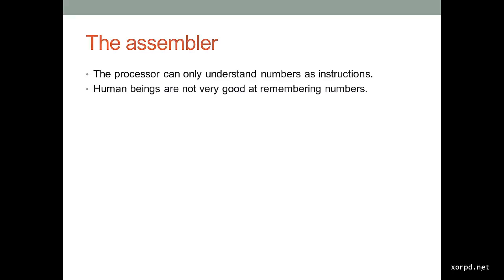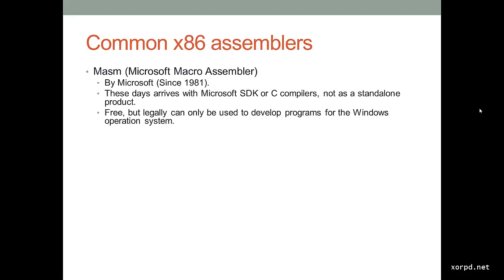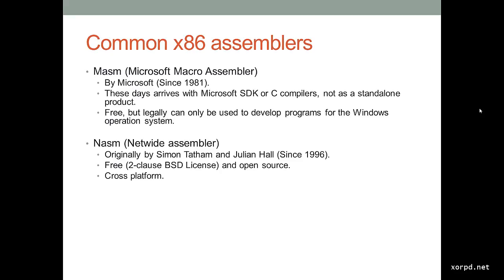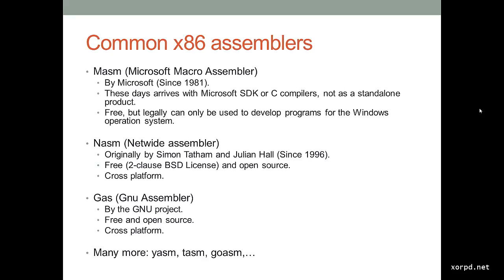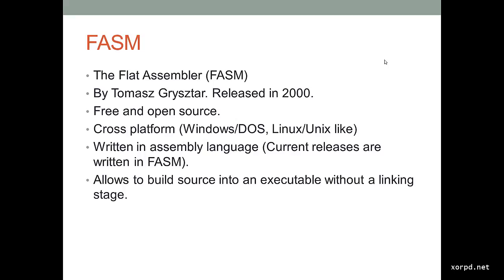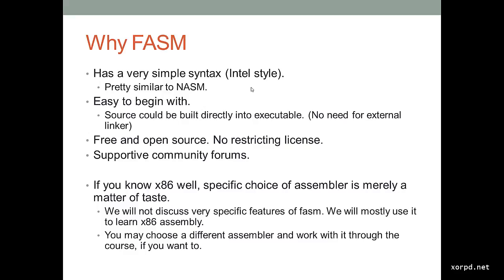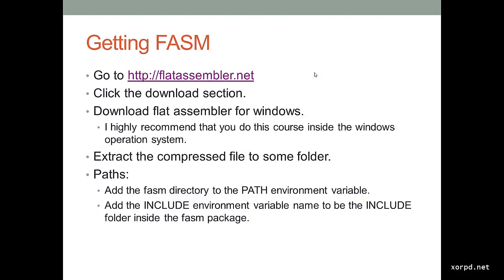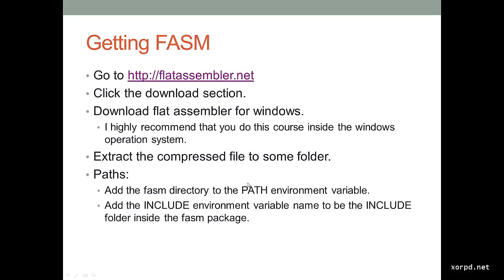001 fasm intro